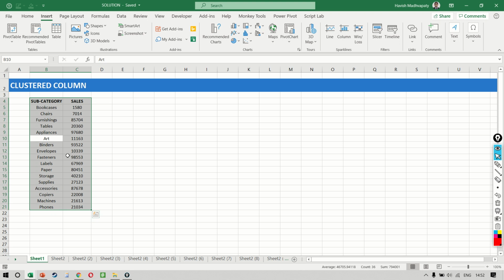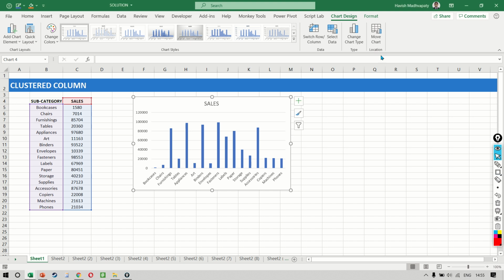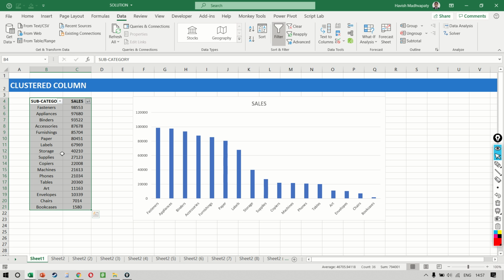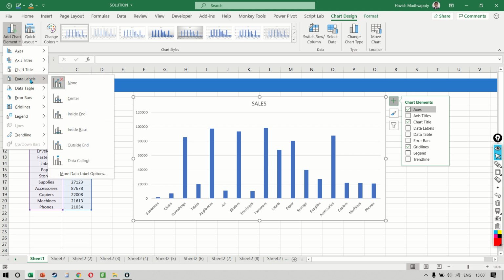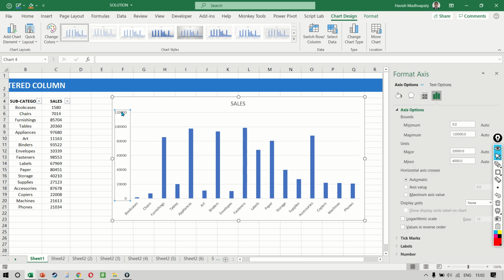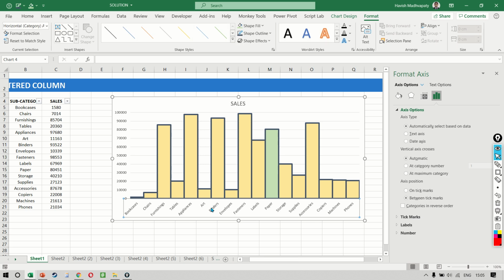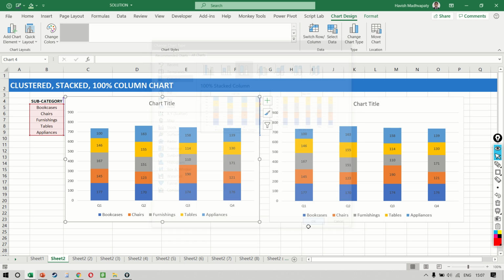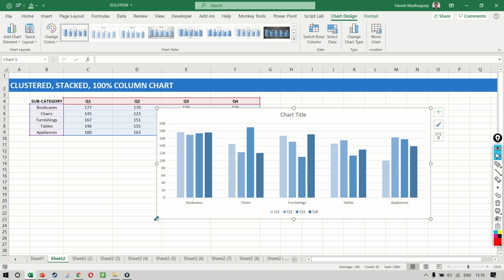CLUSTERED, STACKED, 100% COLUMN CHART